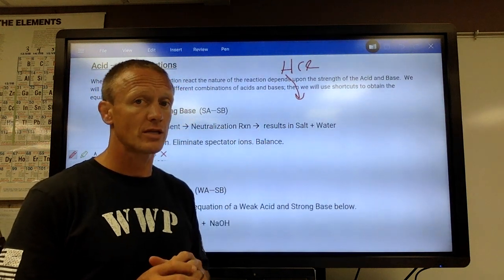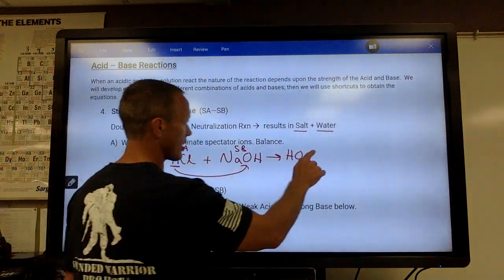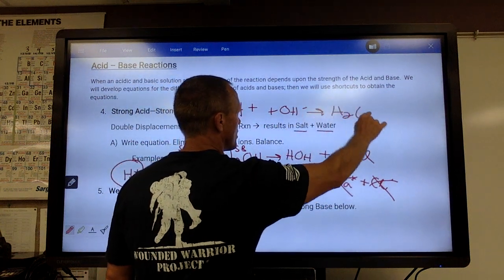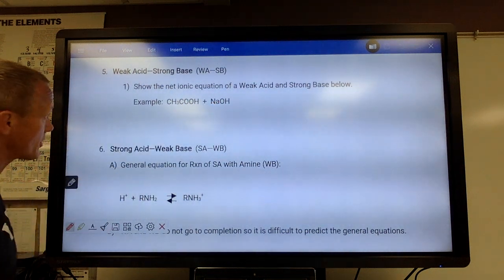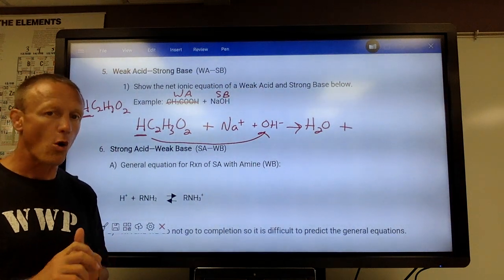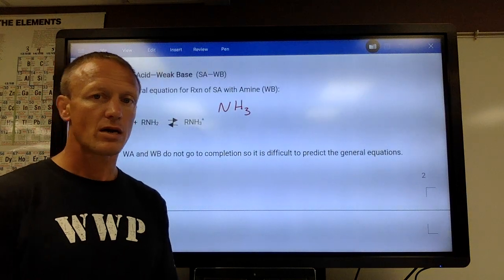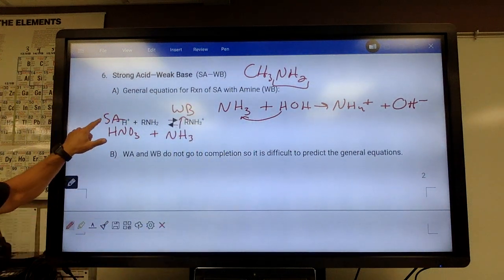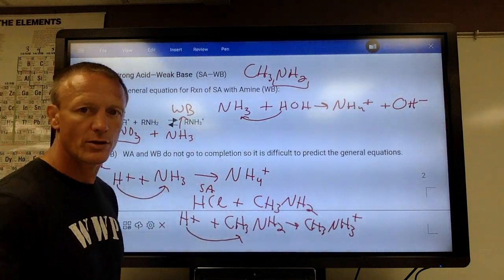AP Acid/Base Net Equations